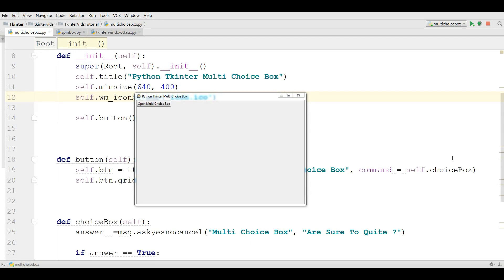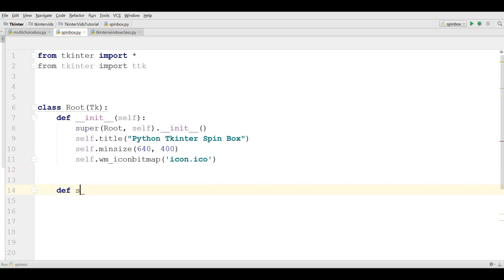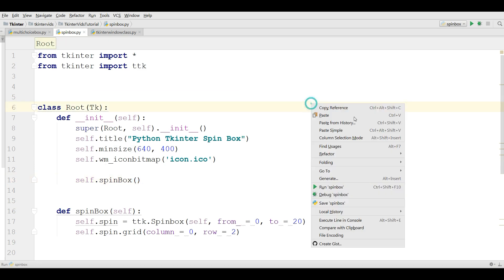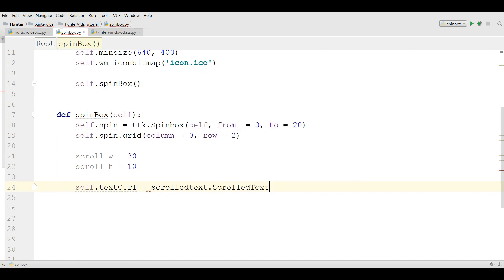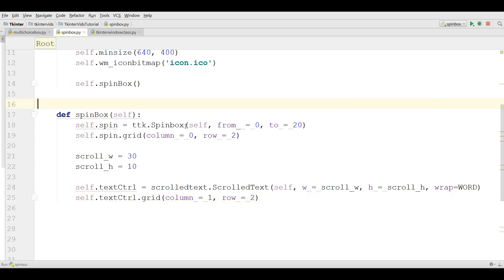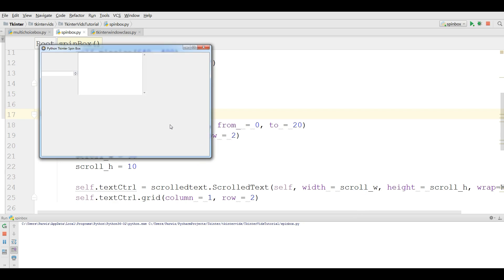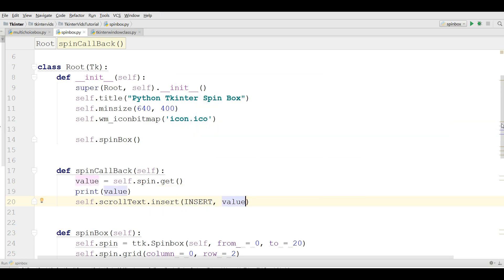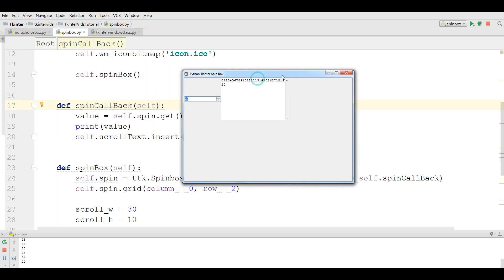17 Python Tkinter Spinbox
This is our seventeenth video in Tkinter gui application development with python3 in this video we are going to cover how you can create spin box in  tkinter and also we are going to
add some functionality to our spin box